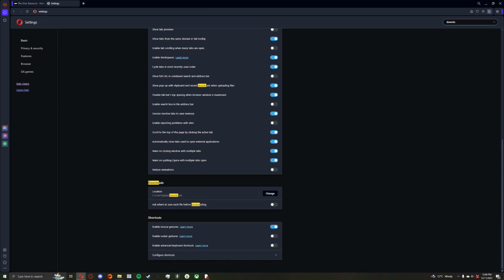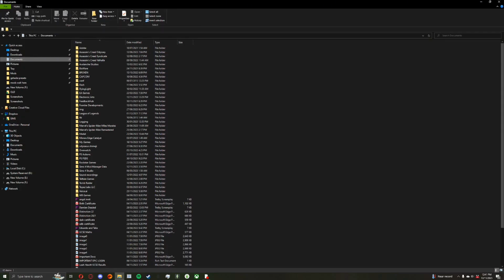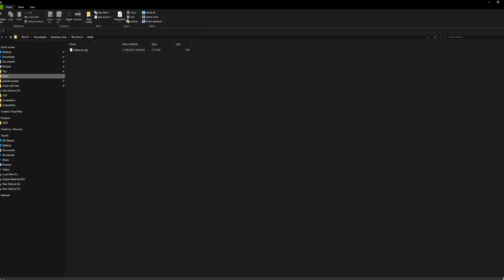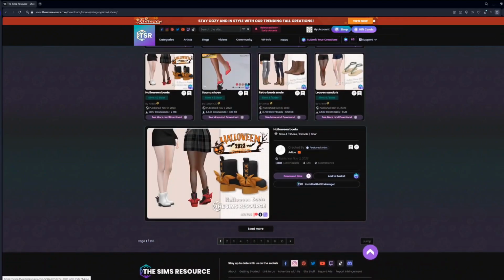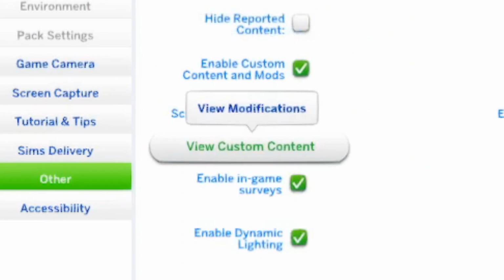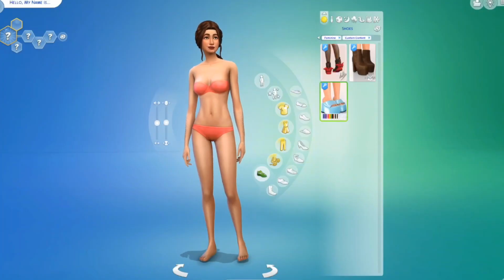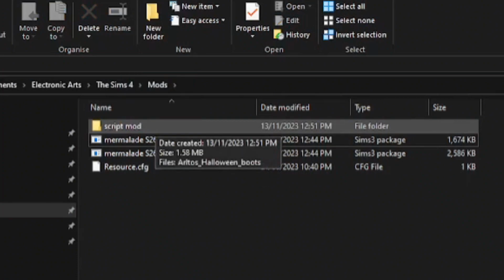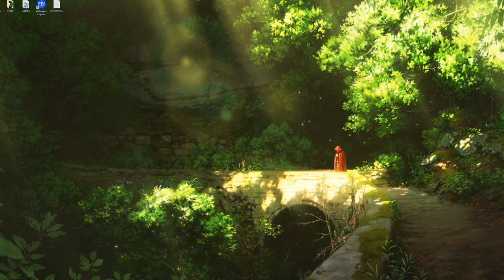Downloading CC & Mods Tutorial TS4 / quick and easy !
A short and easy tutorial on how to download mods and custom content for the sims 4. This is my first video so I apologise for any errors.